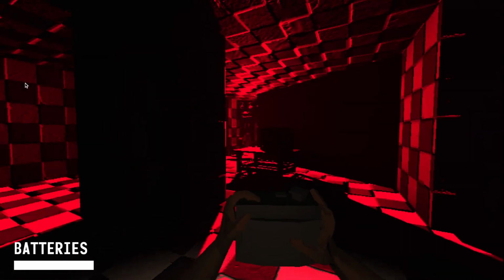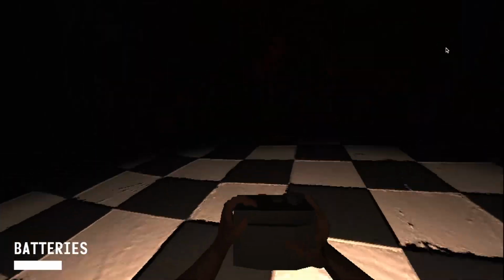Shutter mode Legs AI breakdown | It Steals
Let me know if i missed something :)